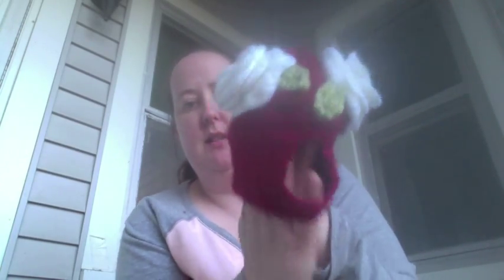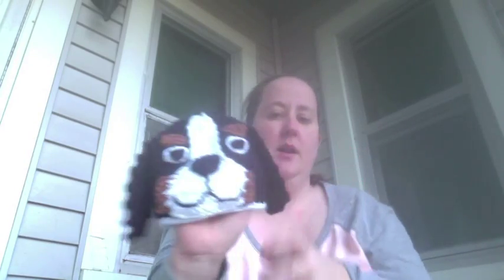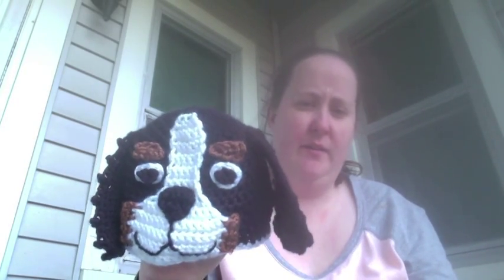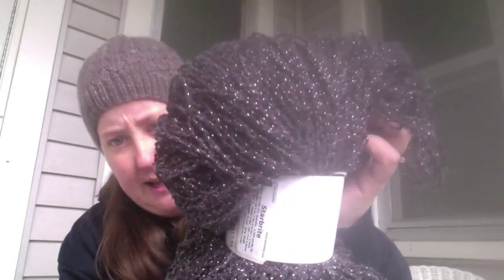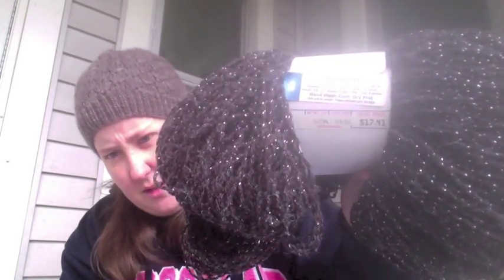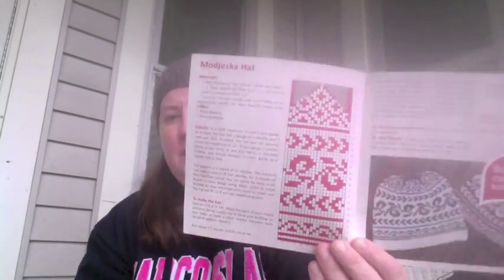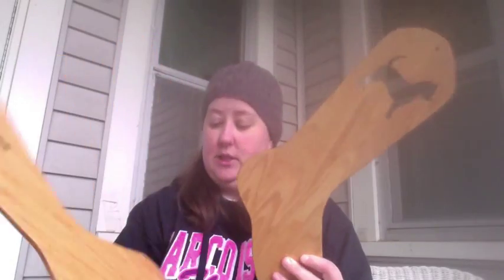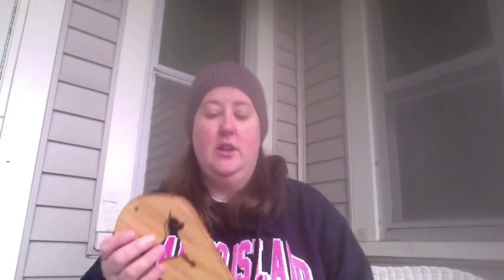TGIF November 11, 2013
Find Me On:
Ravelry - gimmeyarn418